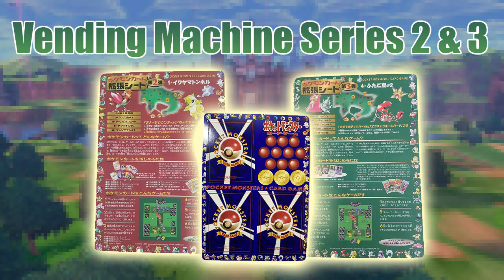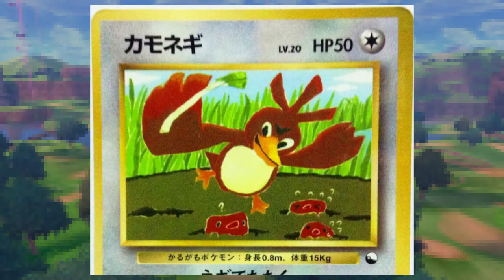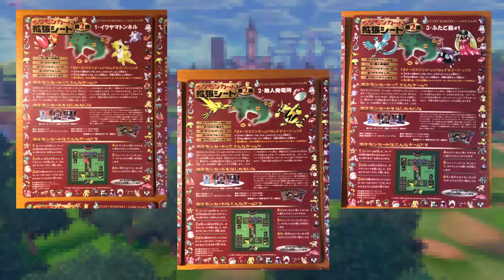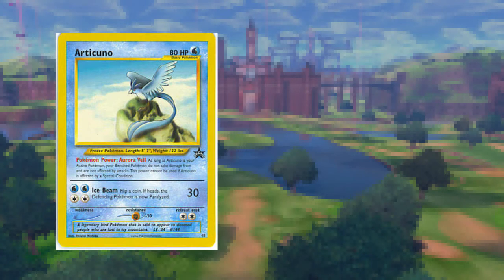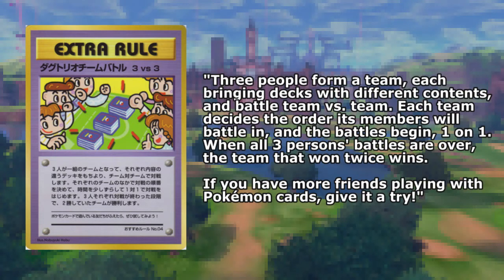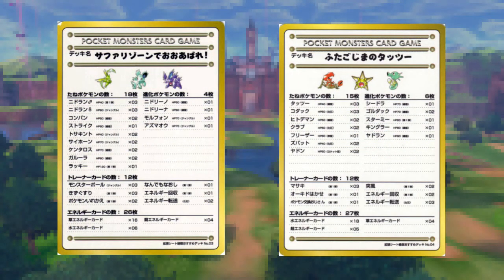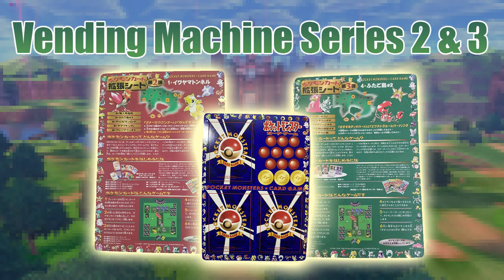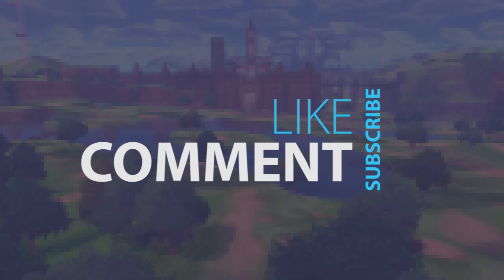Pokemon Card History: Vending Series 2 AND 3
Hey Cool Trainers! This video is part 2 of a 2 part series, detailing and discussing the Pokemon Vending Machine Series of cards!